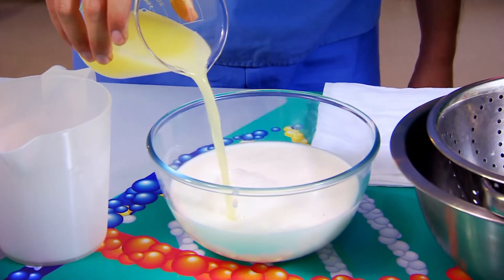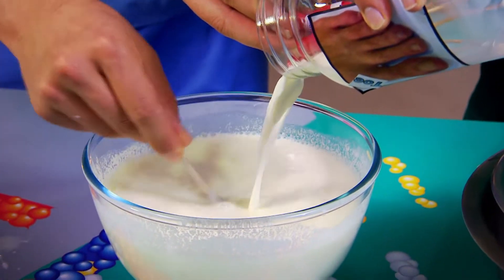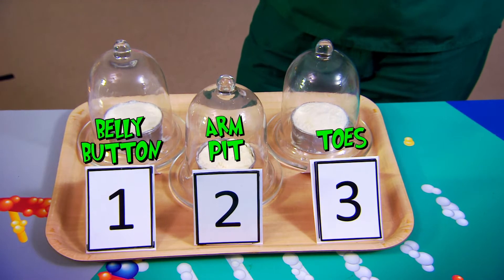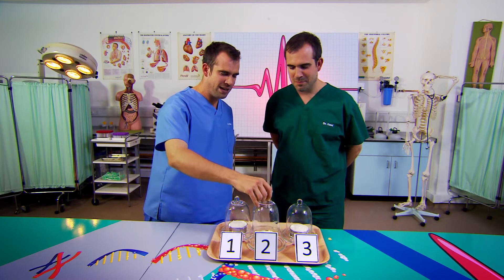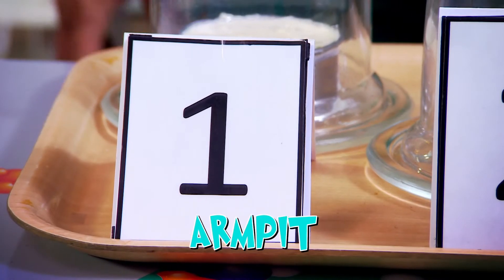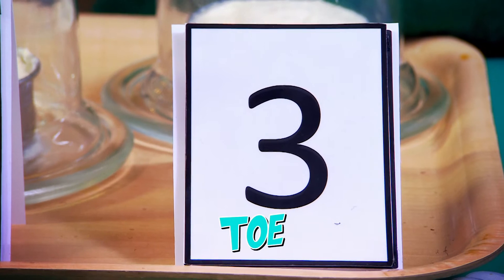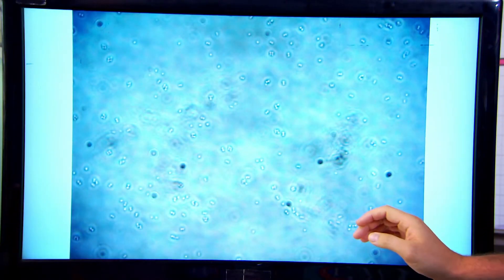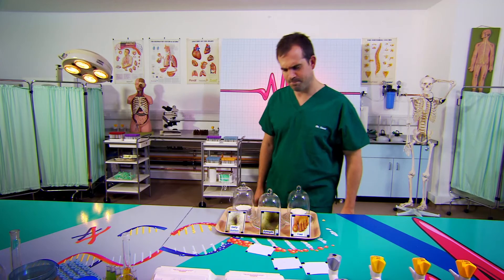Making Cheese From Your Armpits | Clip | TV Show for Kids | Operation Ouch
Dr. Xand makes cheese using bacteria from the armpit, toes, and belly button.